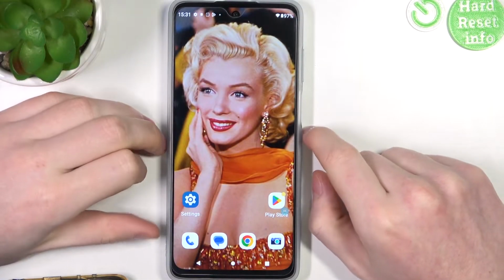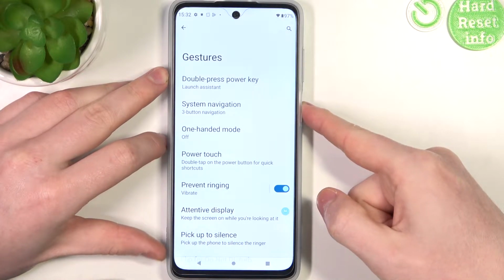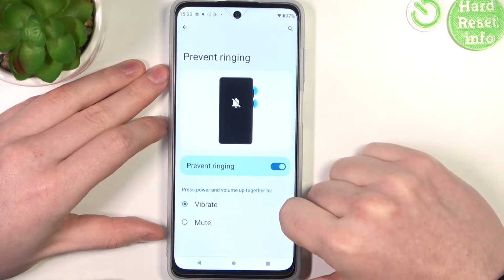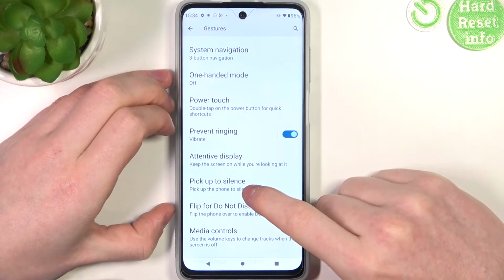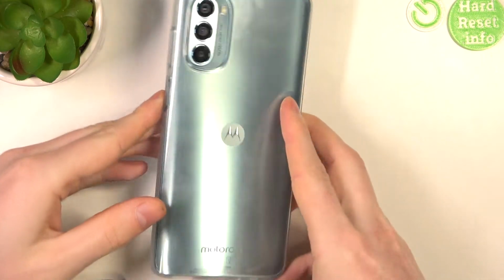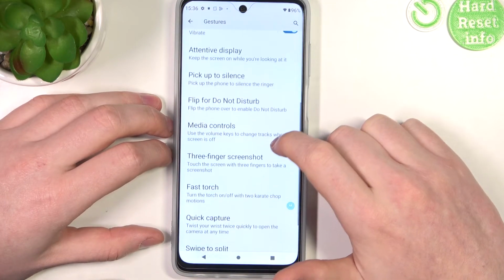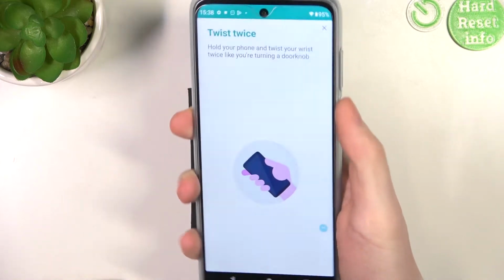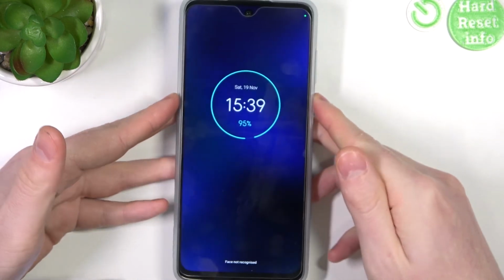How to Use Gestures and Motions on Motorola Moto G62 5G - Find All Gestures & Motions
Take a look at the above tutorial video in order to discover all available gestures and motions on Motorola Moto G62 5G device. Make sure that you will be able to activate gestures and motions any time you wish to on this Motorola smartphone. If you want to check all gestures that you can use on Motorola Moto G62 5G, then you are in a perfect place.

How to find all gestures and motions on MOTOROLA Moto G62 5G? How to check all gestures and motions on MOTOROLA Moto G62 5G? How to activate gestures on MOTOROLA Moto G62 5G?